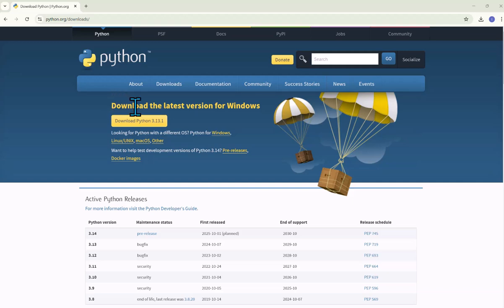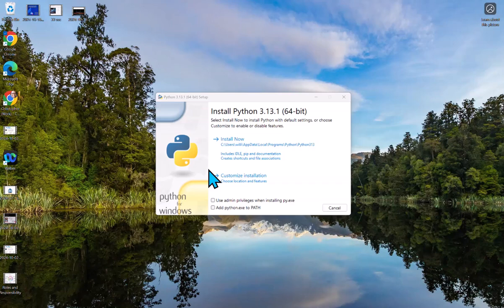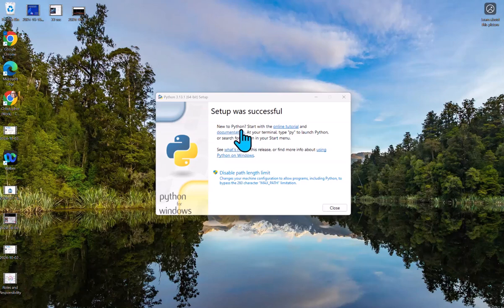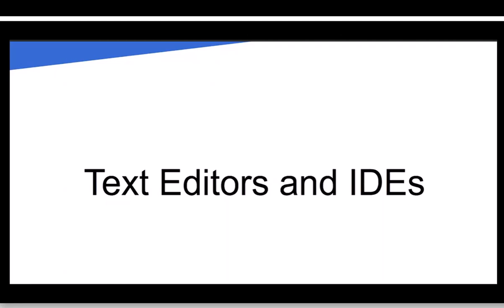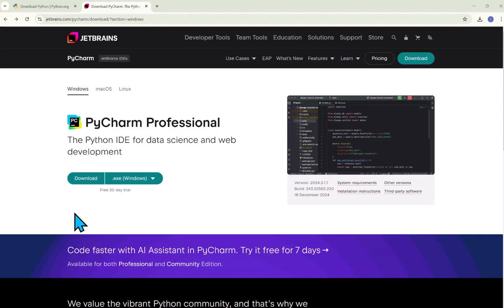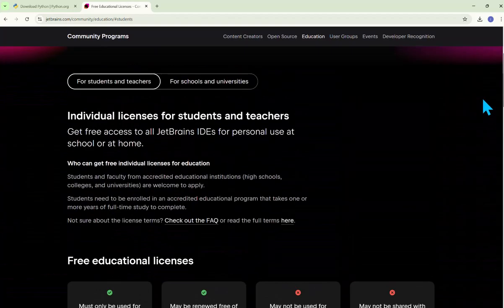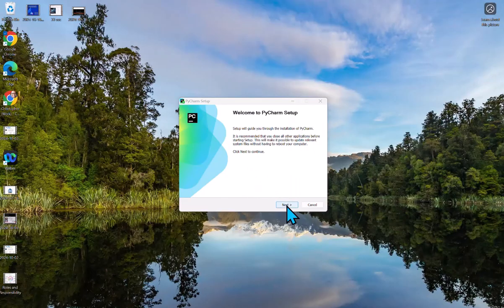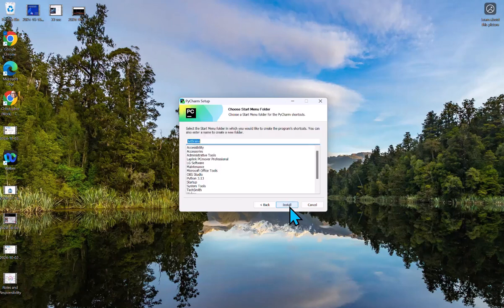Step 1 Python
Installing Python and Pycharm